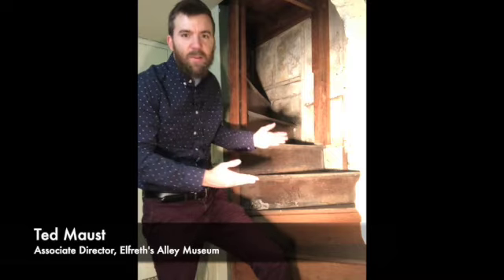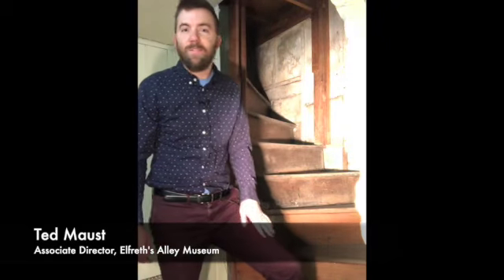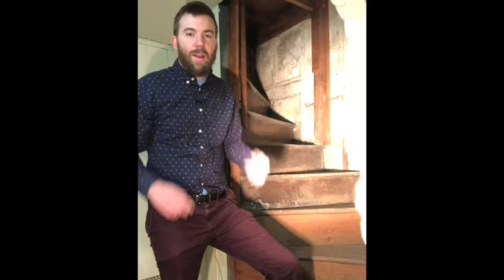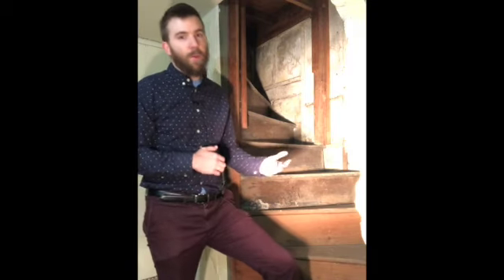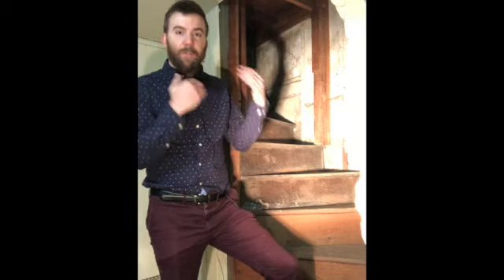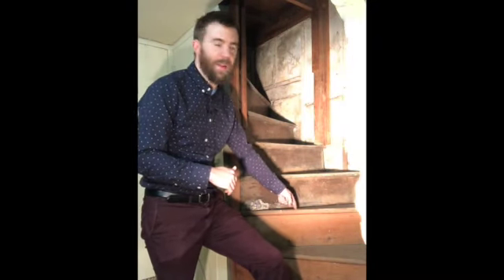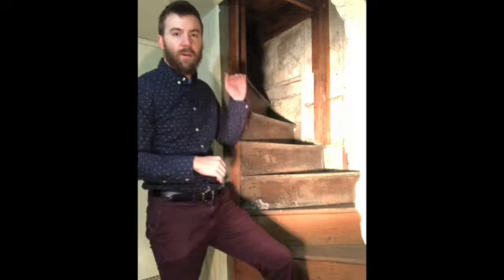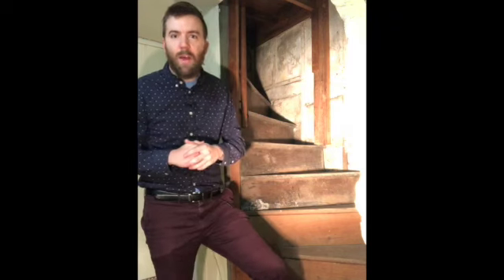Stairway to Nowhere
In the basement of house #126, there's a stairway to nowhere. How did it get there? Why is it there?

Associate Director Ted Maust answers those questions in this clip from the Elfreth's Alley Museum's Virtual Fete Day (2020).